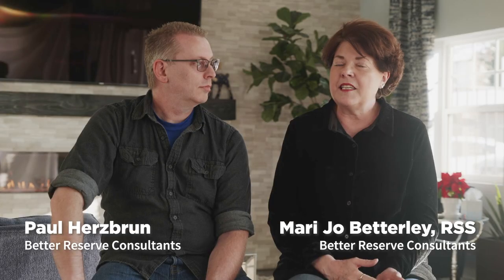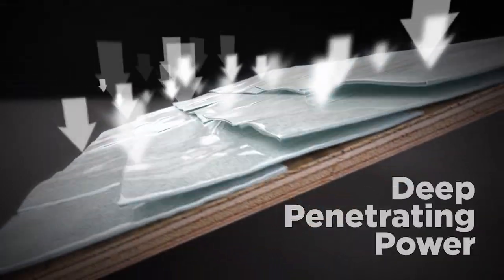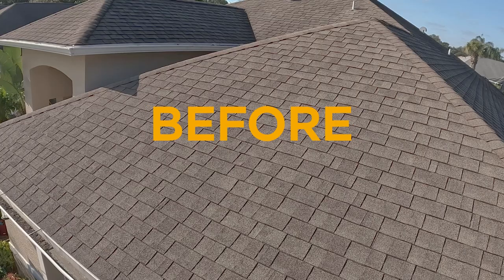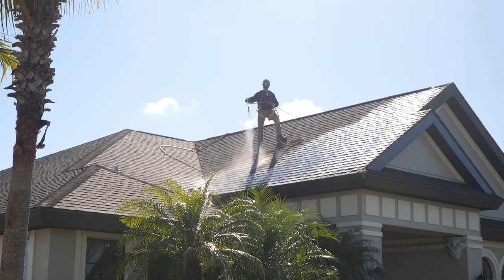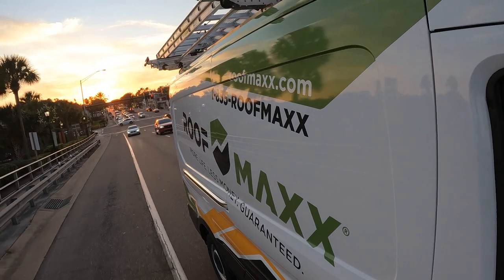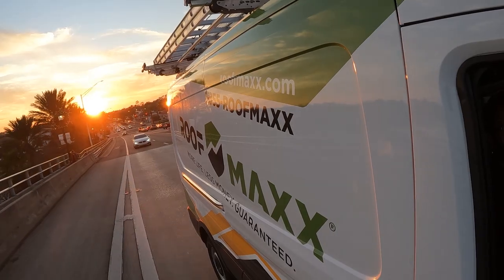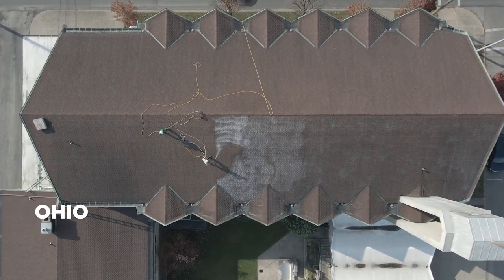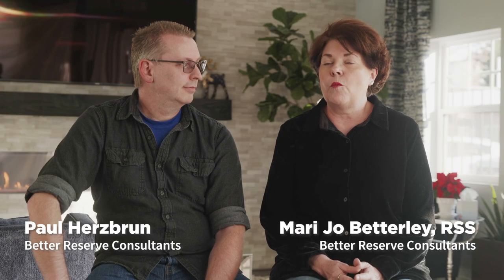Better Reserve Consultants recommends Roof Maxx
Roof Maxx is a safe, easy, proven and affordable alternative to a complicated, expensive and life-disrupting asphalt roof replacement.

We have hundreds of Roof Maxx dealers across the United States.  Have your local Roof Maxx Dealer contact you for a free quote to see if your roof qualifies for a Roof Maxx roof rejuvenation treatment!

Brief History
Our founders, brothers Mike and Todd Feazel, started a roofing business in 1988 and spent the next 25 years building it into one of the largest and most successful in the United States. They watched the industry grow and change, including the way asphalt shingles are manufactured.

Changes in oil refining started to reduce the amount of asphalt available, causing costs to skyrocket and shingle manufacturers to include less asphalt. That meant less of the natural oils that give shingles the flexibility to withstand the elements over time. Today, that means asphalt roofs don't last as long as they used to. (Search the web for “class-action roofing lawsuits” to get a sense of how bad it's gotten out there.)

Mike and Todd sold their roofing company in 2013 to focus on roof sustainability. They researched new technologies that could extend the life of a roof and help prevent the need to prematurely replace it. In the process, they came across some incredible new advancements from the world's largest private research and development company.  It wasn't long before Roof Maxx was born.
As shingles age, they start to lose their natural oil and become dry and brittle in the process. That's where Roof Maxx comes in. Our soy fusion technology soaks shingles in all-natural bio-oil that restores their flexibility. This allows asphalt roofs to withstand changing temperatures and extreme weather like a new roof would.

See the results of The Ohio State University's test of Roof Maxx on a 17-year-old shingle
Eco Conscious and Bio-Based
Roof Maxx is food-grade and completely safe for people, pets, property and the environment. Just one treatment can keep asphalt shingles going strong for another five years. And with treatments every five years, Roof Maxx can add up to 15 years of life to a roof. We're proud to be reducing the amount of construction waste in landfills and supporting a greener future with every roof we treat. We are a USDA certified Biobased product and had environmental testing done on the product.